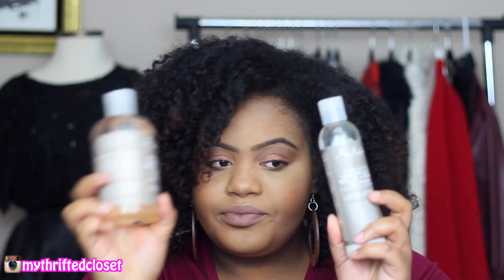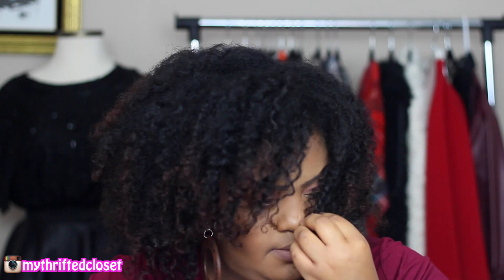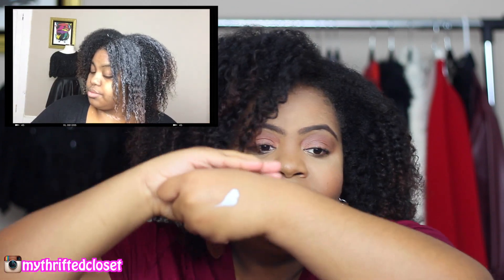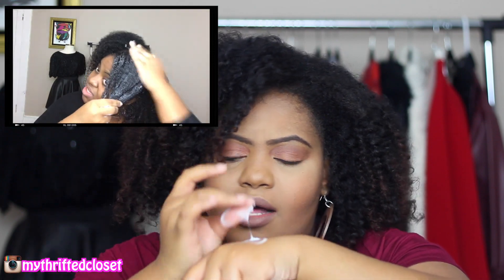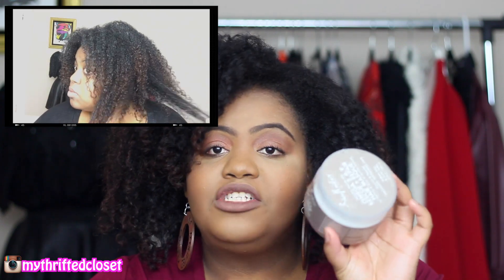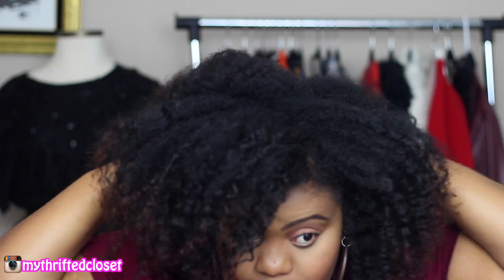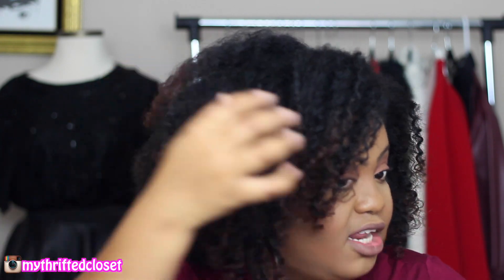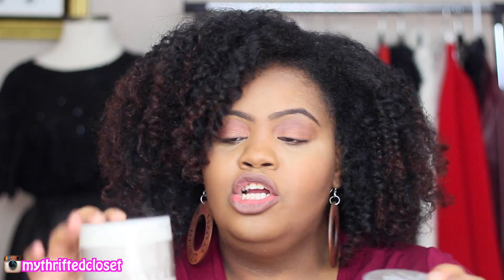NEW Shea Moisture Sacha Inchi Oil Omega 3,6,9 Repair & Rescue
Hi!! I am back with yet ANOTHER Shea Moisture product review. Shea Moisture is pumping out these product lines and I'm always interested in sharing the tea with you. Enjoy!

DETAILS BELOW